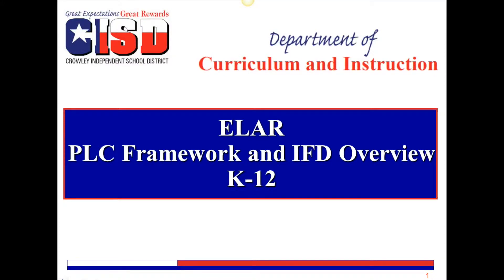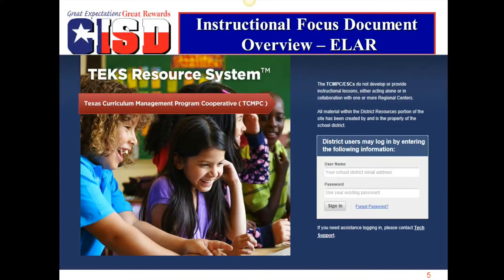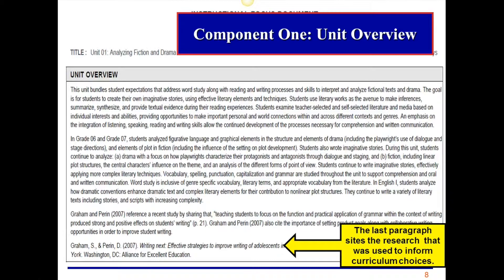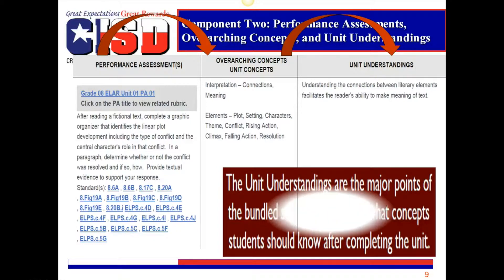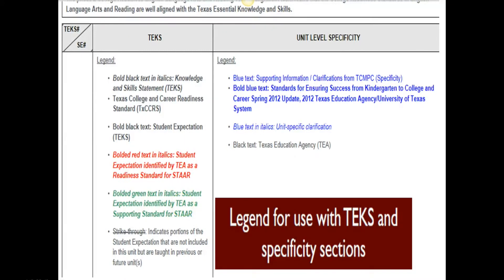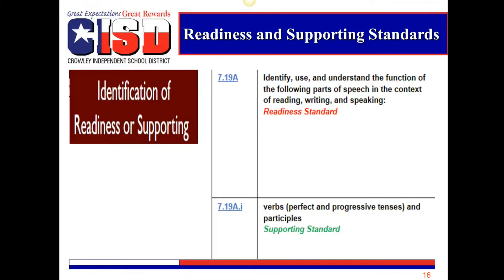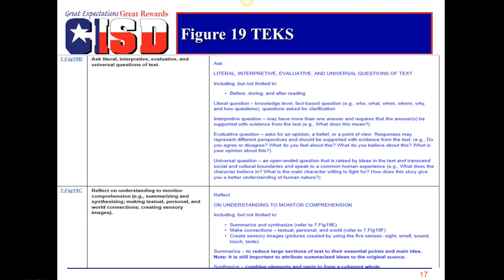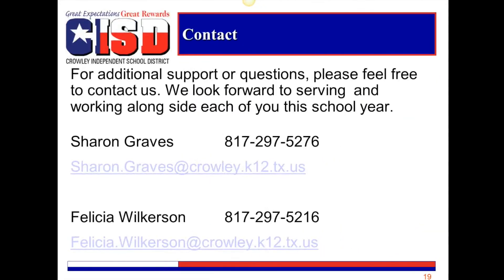ELAR PLC Framework and IFD Overview K 12